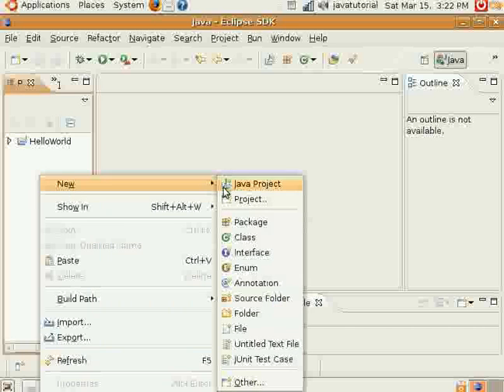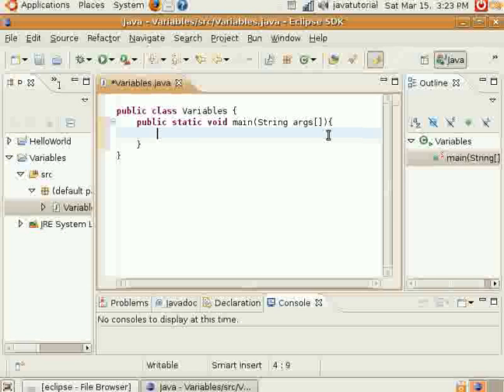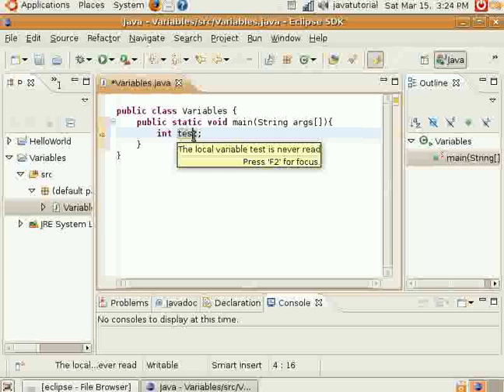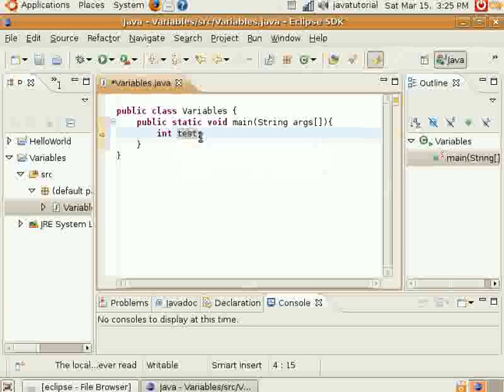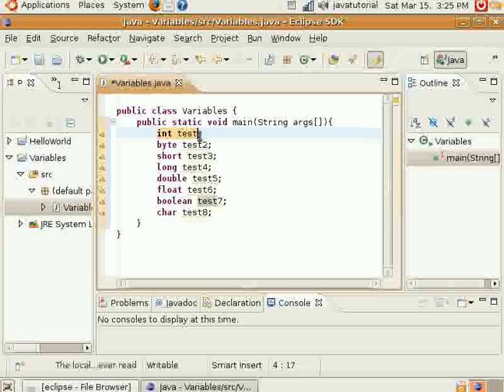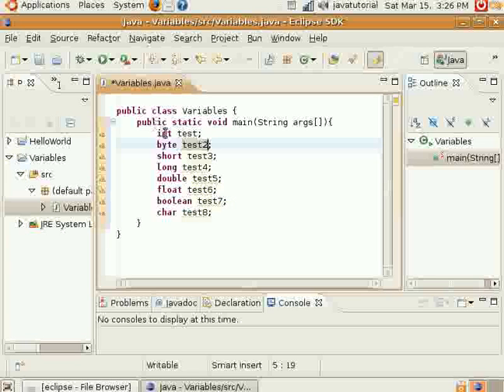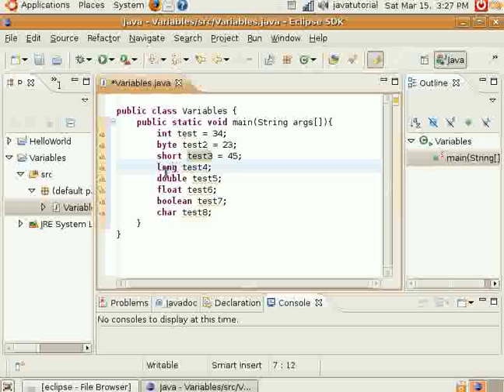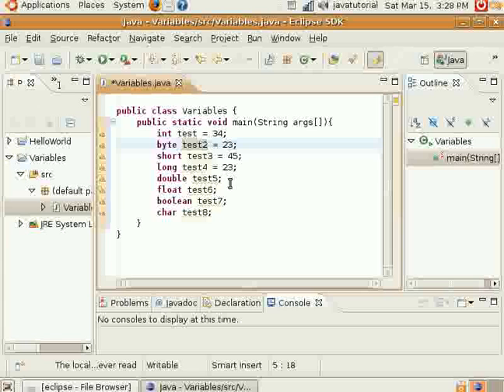Java Video Tutorial 3: Variables and Data Types (Pt 1 of 2)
This is the first part of a two part video tutorial which shows how to use variables of different data types, and what kind of data you may assign to them. This video uses the Eclipse IDE.